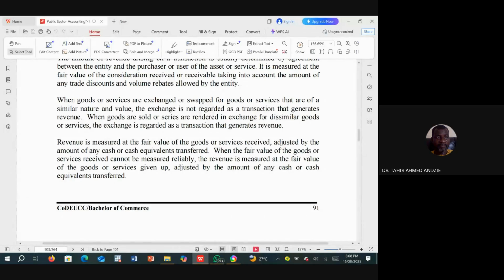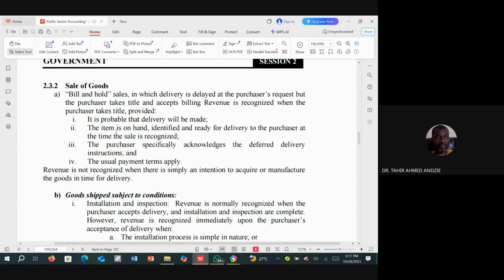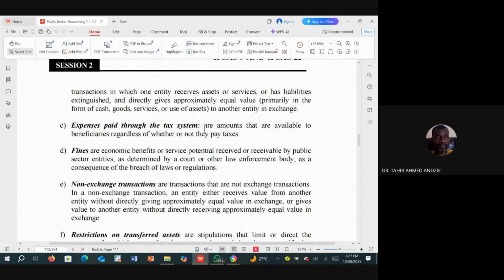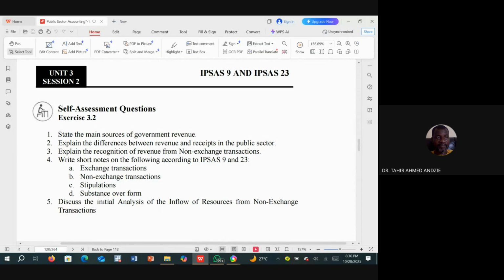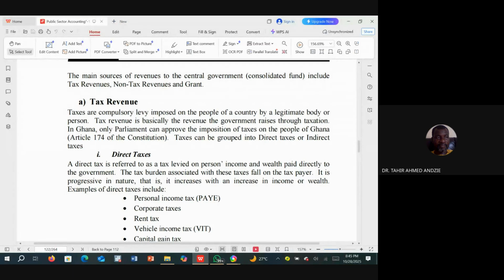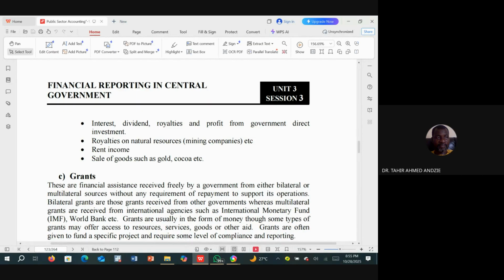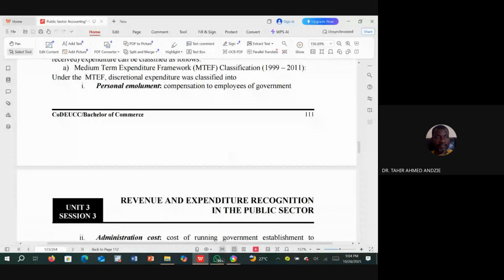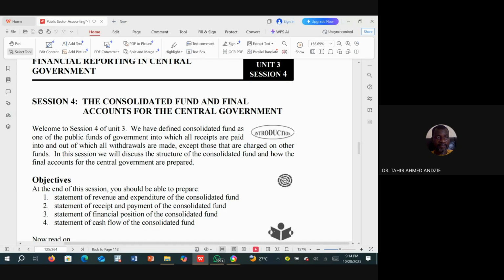ACC303D PUBLIC SECTOR ACCOUNTING WEEK 3 LECTURE